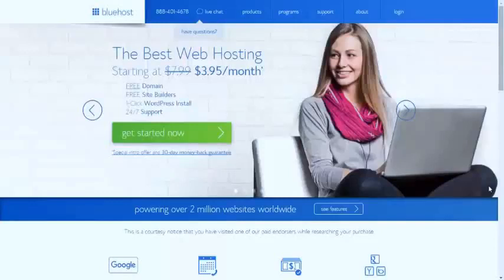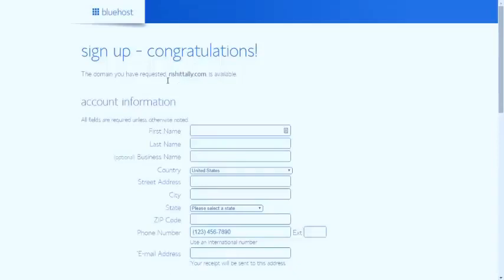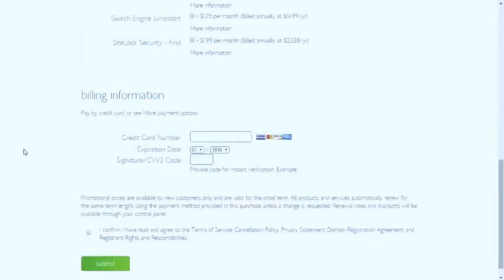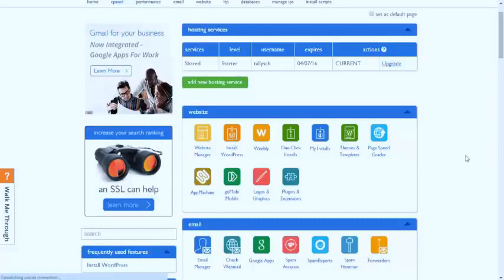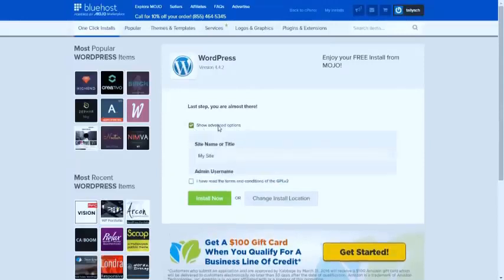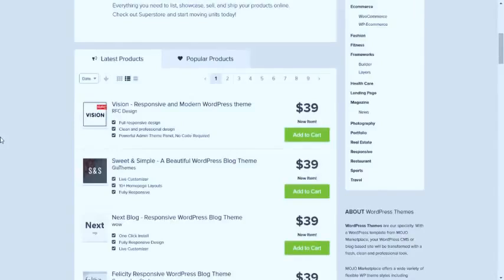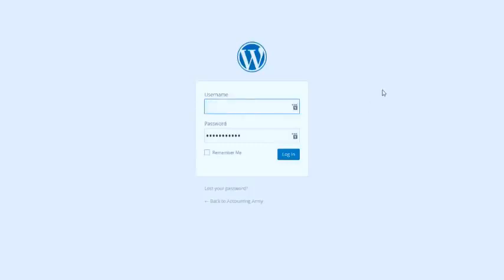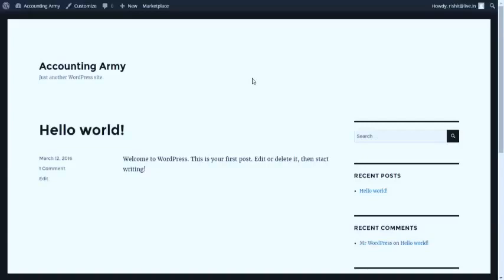How To Make a WordPress Website - 2022 - SIMPLE!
In this step-by-step tutorial, I will teach you how to make a Wordpress website for 2022 in just 10 minutes or less. This is a STEP by STEP walkthrough, without a single step skipped.

I will teach you everything from how to get a domain name, to signing up for web hosting, to installing WordPress, to finally getting started with and how to use WordPress to customize a beautiful website or blog.

✅𝗥𝗲𝗰𝗼𝗺𝗺𝗲𝗻𝗱𝗲𝗱 𝗯𝘆 𝗪𝗼𝗿𝗱𝗣𝗿𝗲𝘀𝘀 𝗼𝗿𝗴 𝘀𝗶𝗻𝗰𝗲 𝟮𝟬𝟬𝟱
✅𝗙𝗥𝗘𝗘 𝗗𝗼𝗺𝗮𝗶𝗻 𝗻𝗮𝗺𝗲 𝗳𝗼𝗿 𝟭𝘀𝘁 𝗬𝗲𝗮𝗿
✅𝗙𝗥𝗘𝗘 𝗦𝗦𝗟 𝗖𝗲𝗿𝘁𝗶𝗳𝗶𝗰𝗮𝘁𝗲 𝗮𝗻𝗱 𝗦𝗘𝗢 𝗧𝗼𝗼𝗹𝘀 𝗜𝗻𝗰𝗹𝘂𝗱𝗲𝗱
✅𝗙𝗥𝗘𝗘 𝗣𝗿𝗲𝗺𝗶𝘂𝗺 𝗖𝗹𝗼𝘂𝗱𝗳𝗹𝗮𝗿𝗲 𝗖𝗗𝗡
✅𝟭-𝗖𝗹𝗶𝗰𝗸 𝗪𝗼𝗿𝗱𝗣𝗿𝗲𝘀𝘀 𝗜𝗻𝘀𝘁𝗮𝗹𝗹
✅𝟮𝟰/𝟳 𝗦𝘂𝗽𝗽𝗼𝗿𝘁

In this Bluehost tutorial video, we show you how to buy free .com domain from Bluehost step by step. Purchasing a free .com domain from Bluehost is a quick and easy process. Buying free .com domain from Bluehost will take you just minutes. Bluehost is one of my favorite domain providers and web hosts out there and we recommend that you choose Bluehost for your domain name and web hosting needs. Bluehost has cheap hosting prices starting as low as $2.95 a month plus you get a free domain name. By the end of the Bluehost domain tutorial video, you will know how to buy free .com domain from Bluehost and how to sign up with Bluehost.

How To Buy Free .Com Domain From Bluehost | Bluehost Tutorial